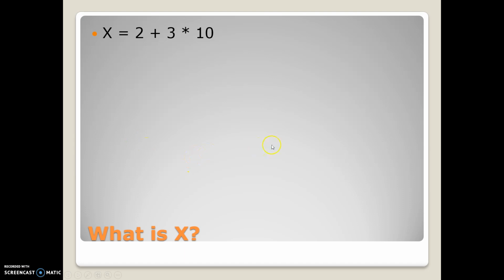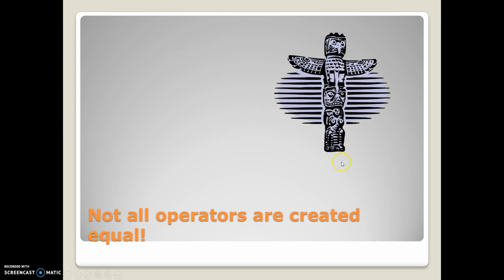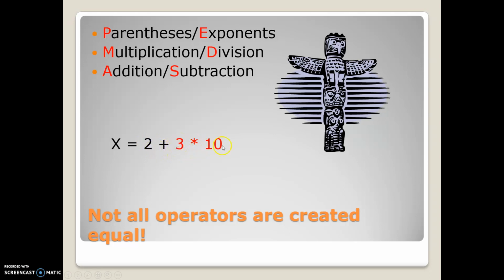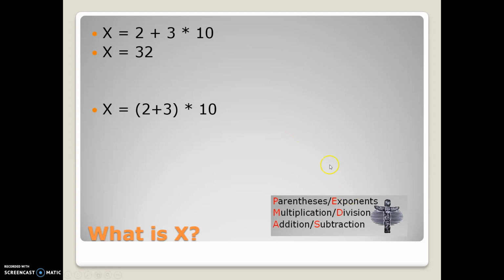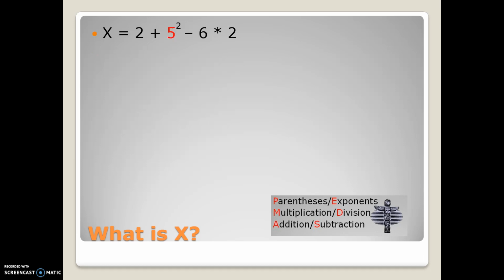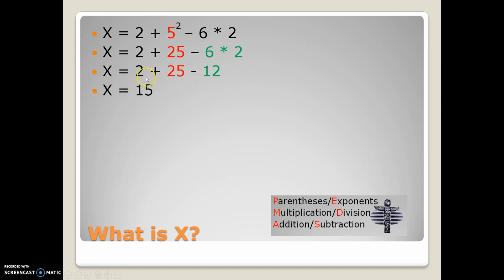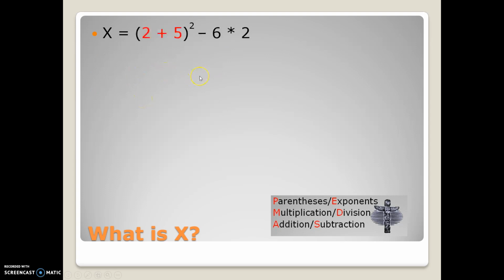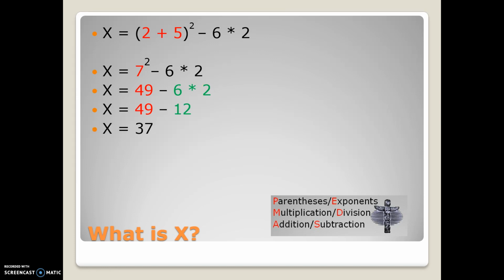Arithmetic Order of Operations